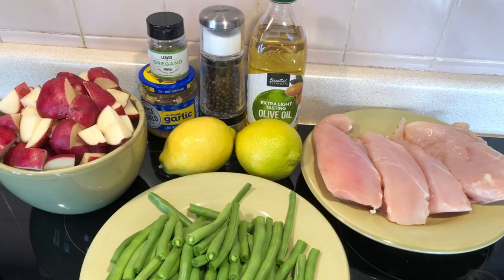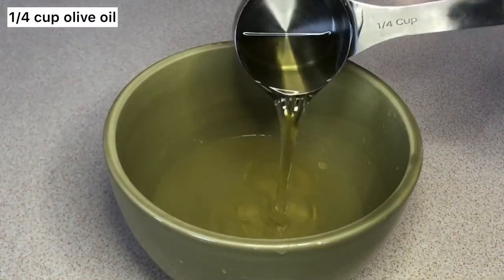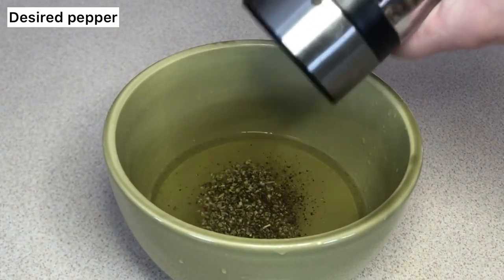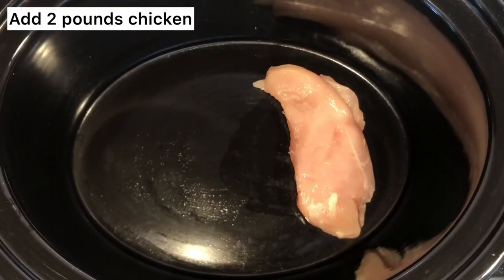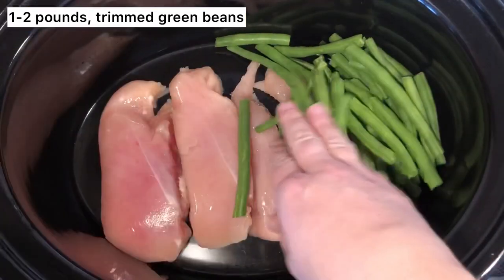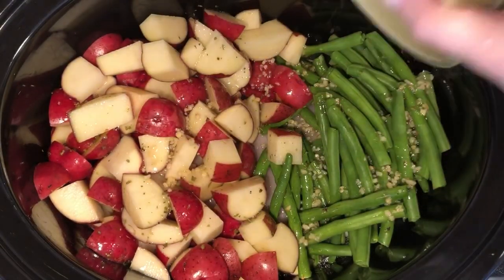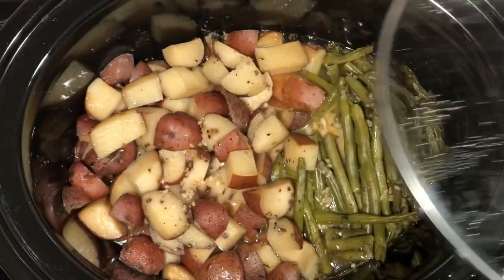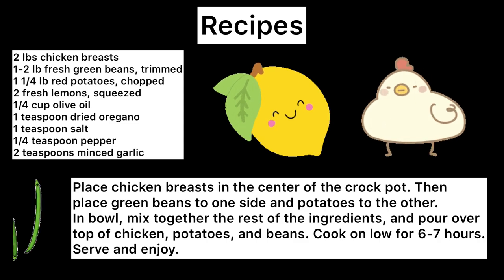Crock Pot Lemon and Herb Chicken, Potatoes, and Green Beans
Crock Pot Lemon and Herb Chicken! Delicious!

2 lbs chicken breasts
1-2 lb fresh green beans, trimmed
1 1/4 lb red potatoes, chopped
2 fresh lemons, squeezed
1/4 cup olive oil
1 teaspoon dried oregano
1 teaspoon salt
1/4 teaspoon pepper
2 teaspoons minced garlic

Place chicken breasts in the center of the crock pot. Then
place green beans to one side and potatoes to the other.
In bowl, mix together the rest of the ingredients, and pour over
top of chicken, potatoes, and beans. Cook on low for 6-7 hours.

Or Facebook